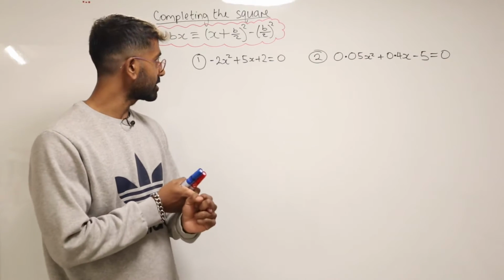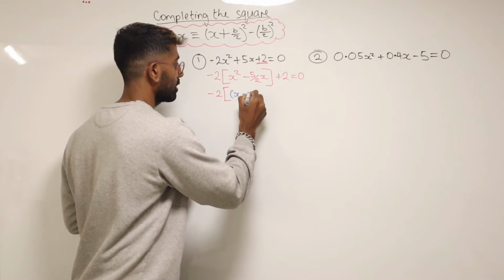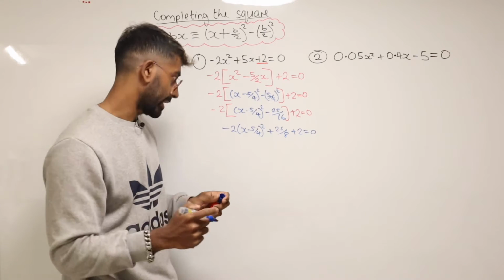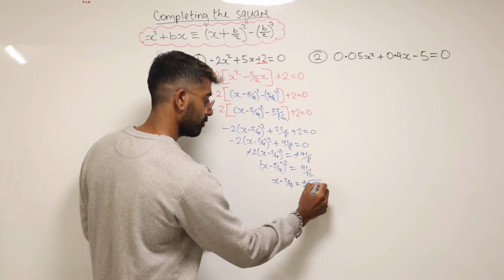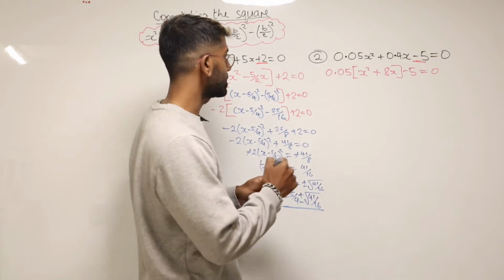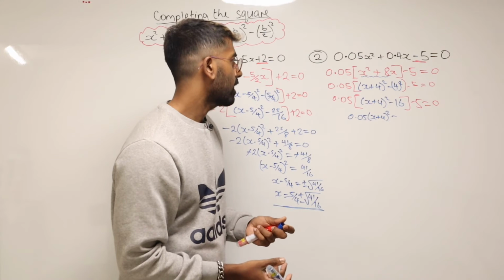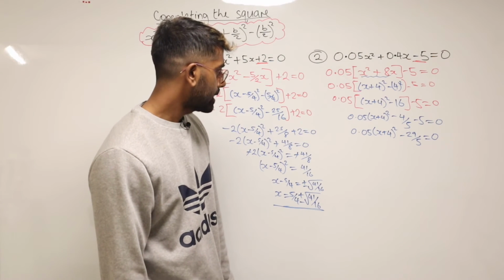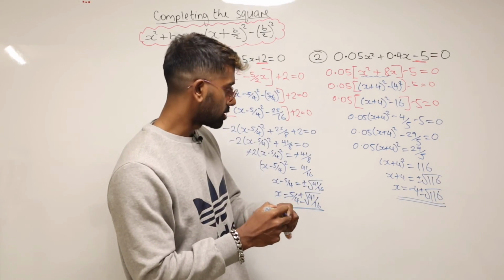AS PURE MATHS EDEXCEL CHAPTER 2 LESSON 11 - Completing the Square 5